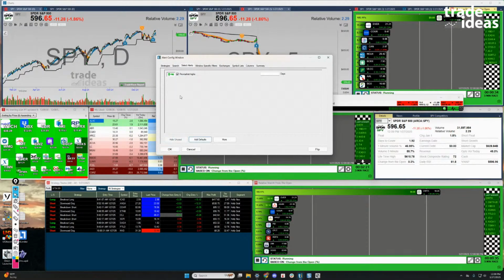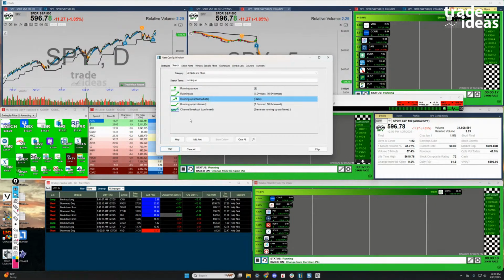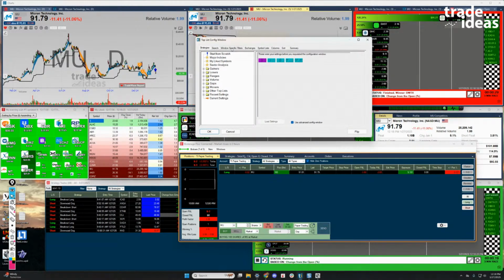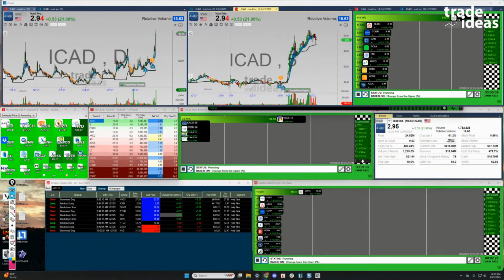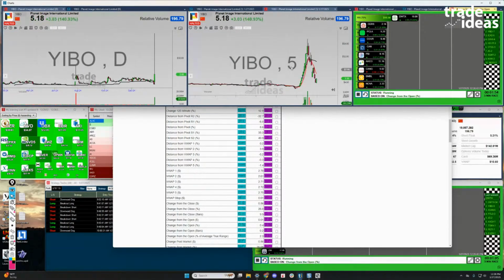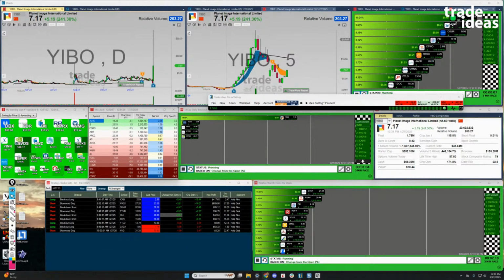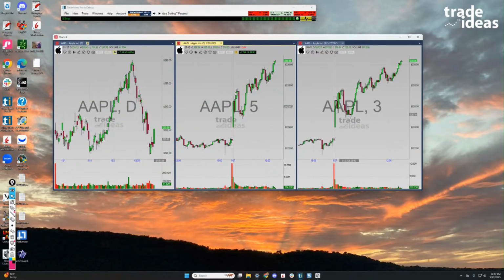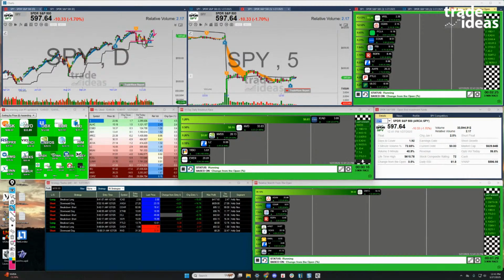Trade Ideas live Q&A trading stocks stockmarket $NVDA $AAPL $QQQ